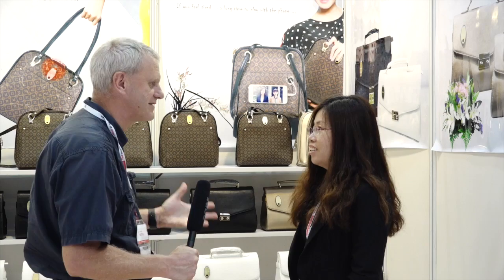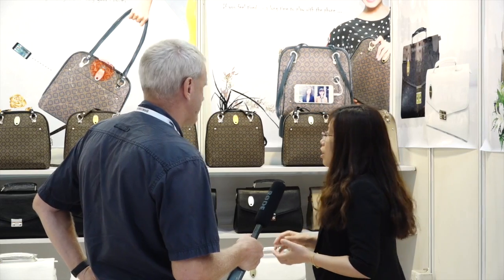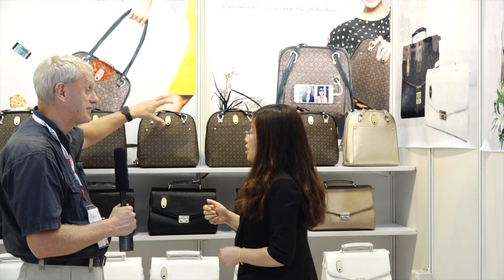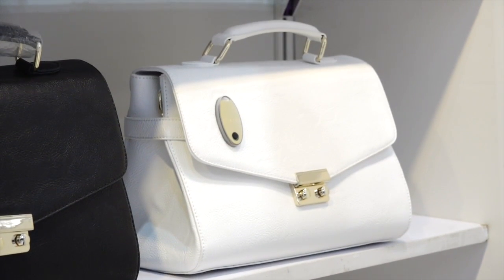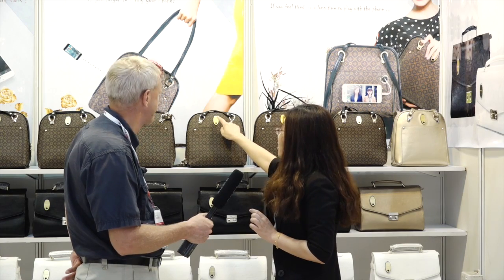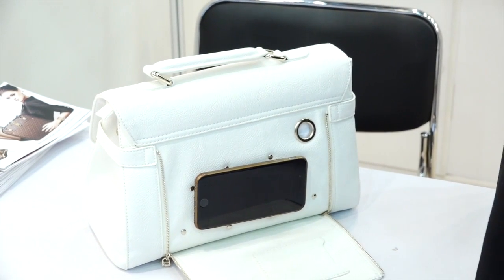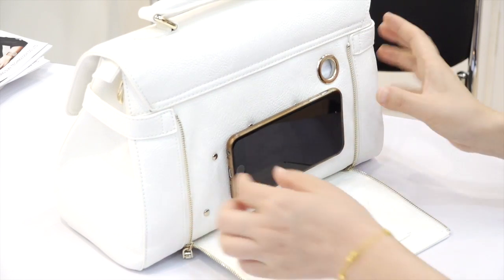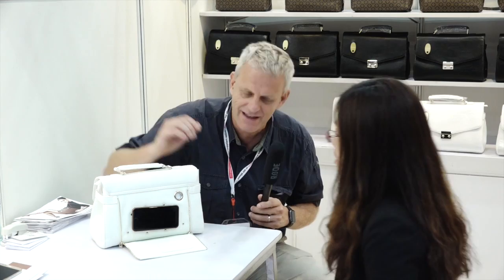Handbag with an LED light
Rong Sun from Shenzhen unveils its LED-light-equipped hand bag, assuring that you won't miss a call – or even, losing your hand bag.